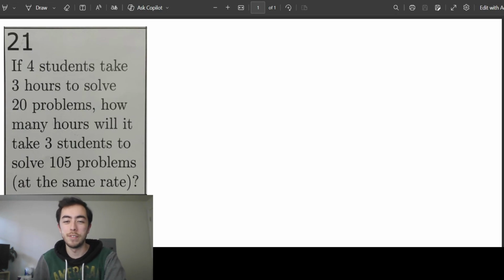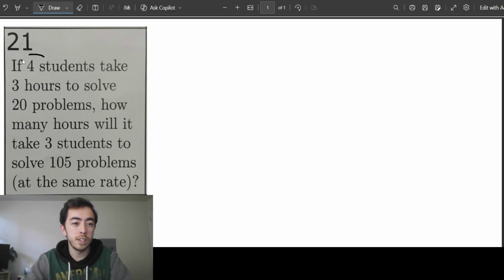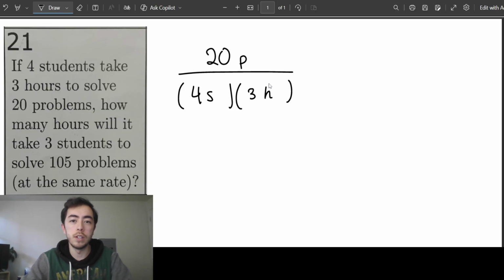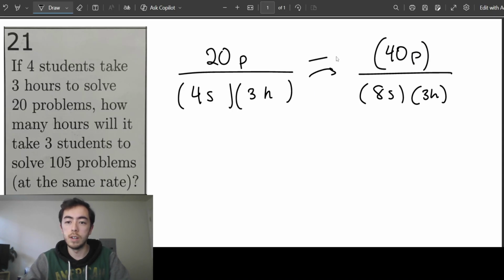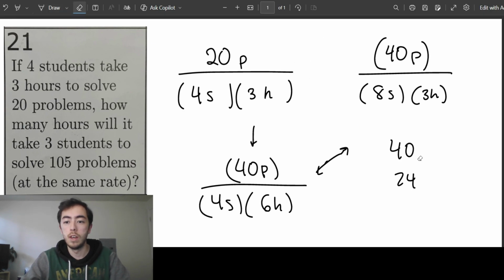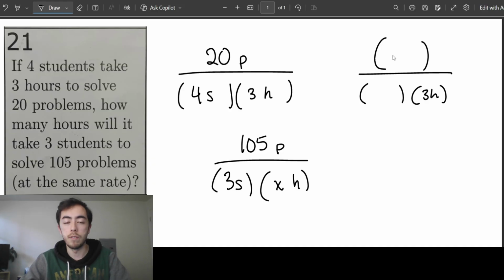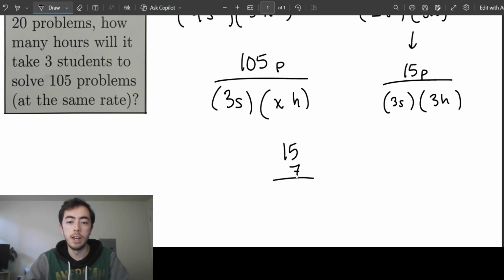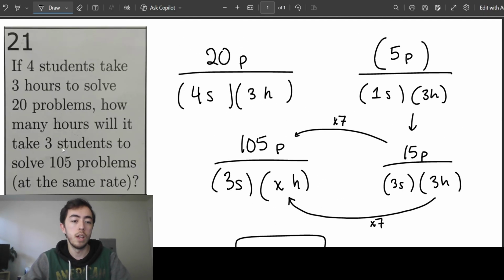Solving AMS Daily Epsilon 2025 - November 21